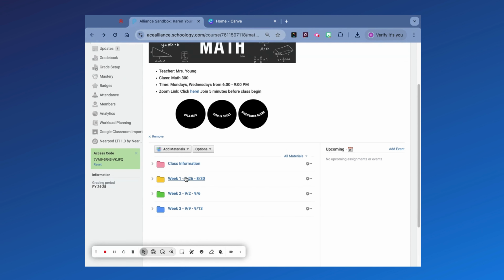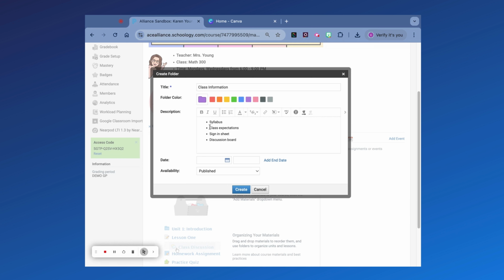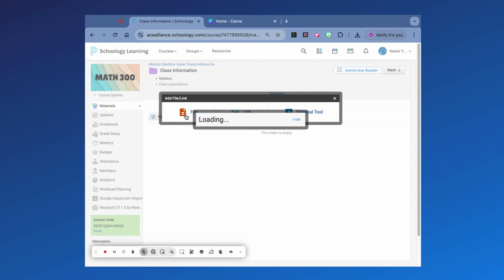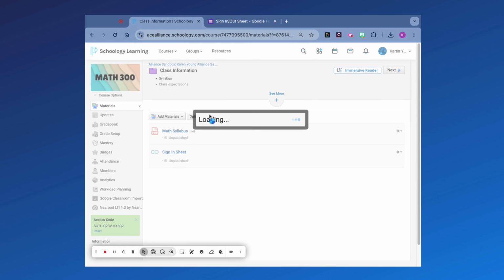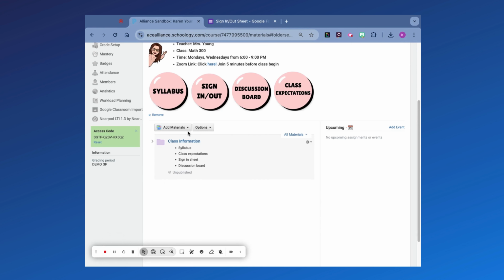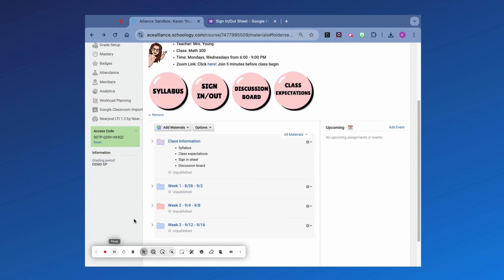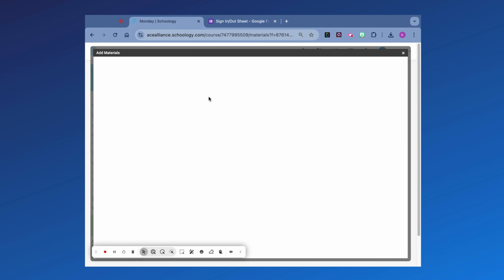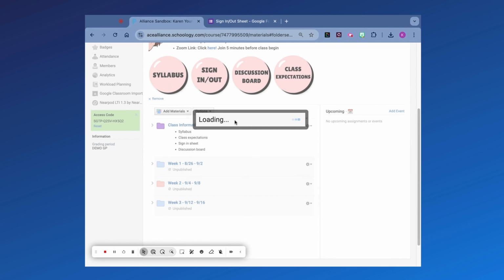ACE Alliance Creating Folders